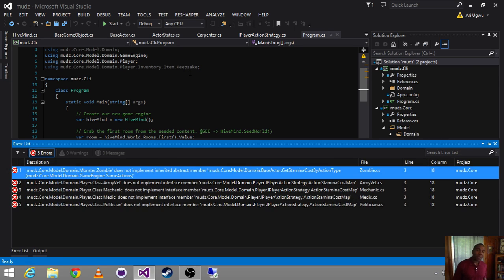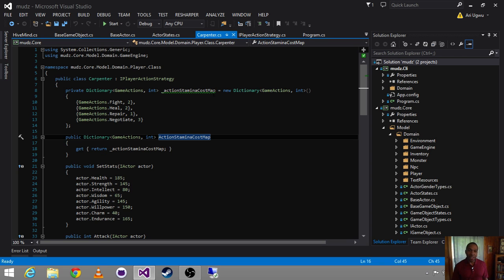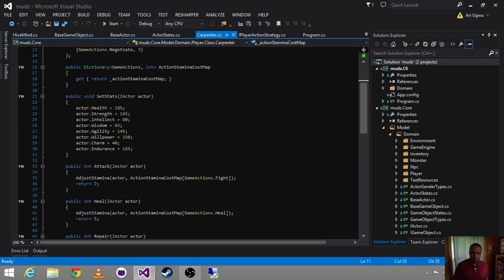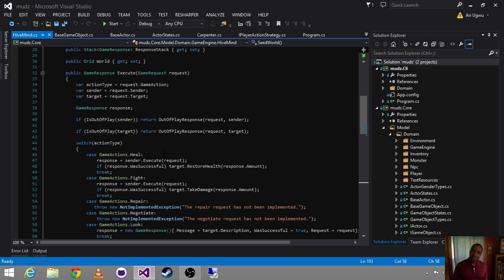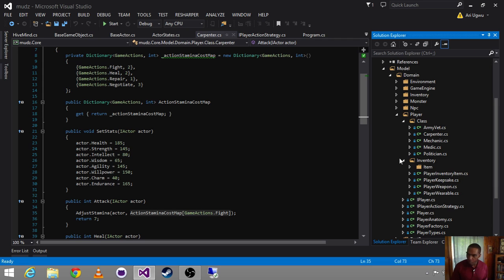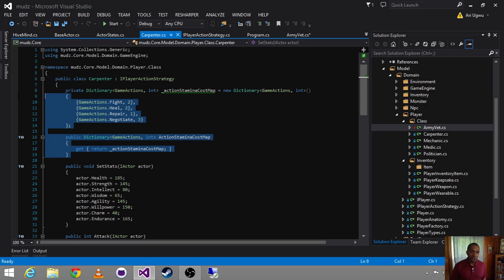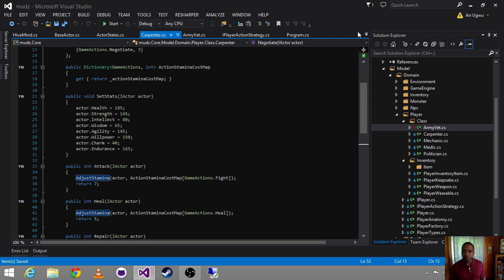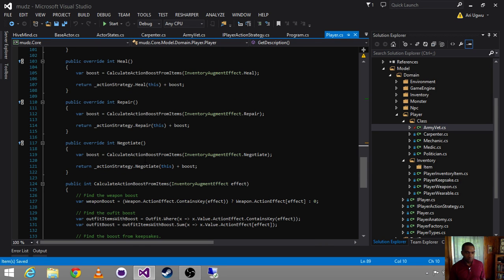C# Design Patterns: Review [Day 2 of 3] 6:45pm EST (Part 1)